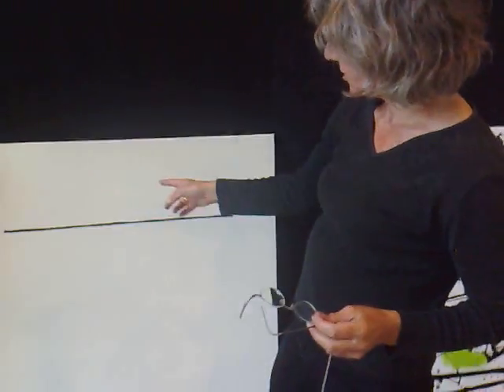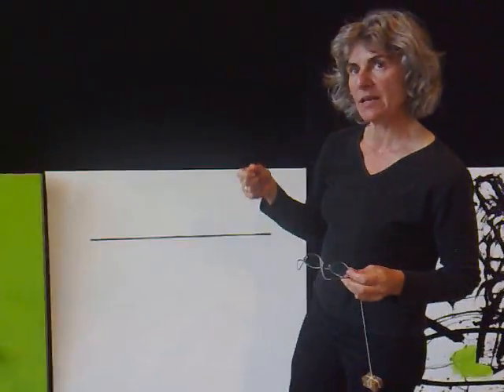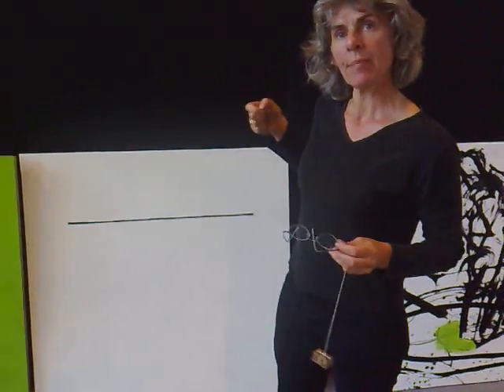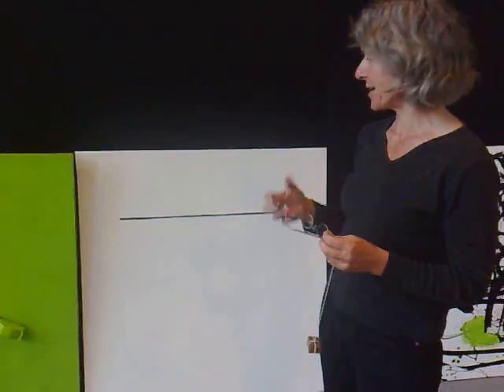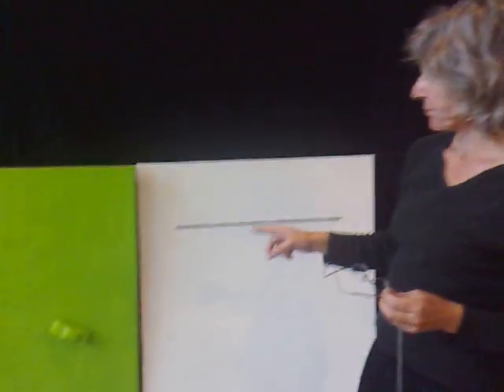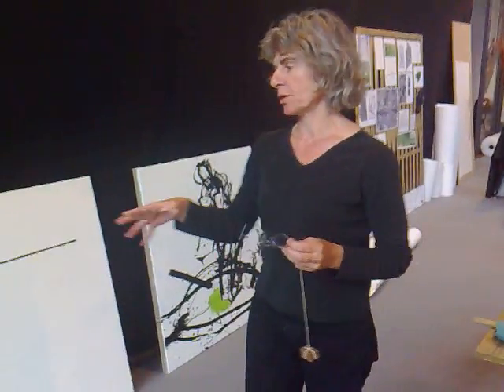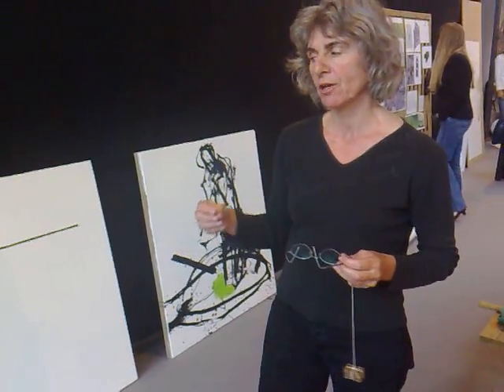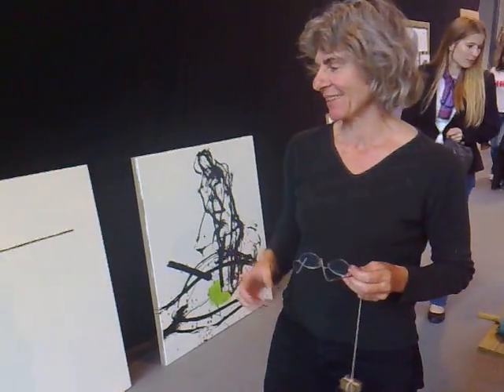ArttalentsCom presents the Danish artist Trine Hind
Danish painter talking about her art at an art workshop in Brande 2007. See more on arttalents.